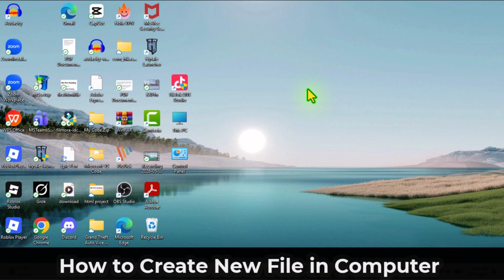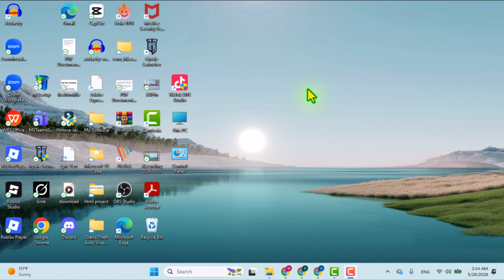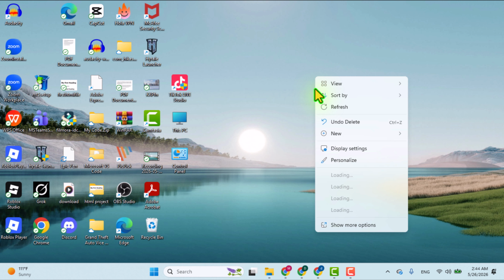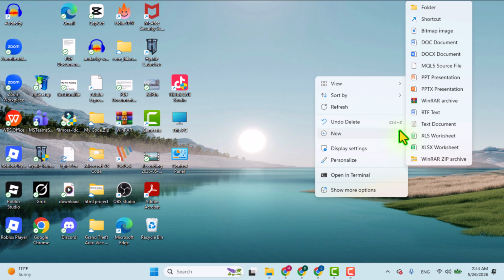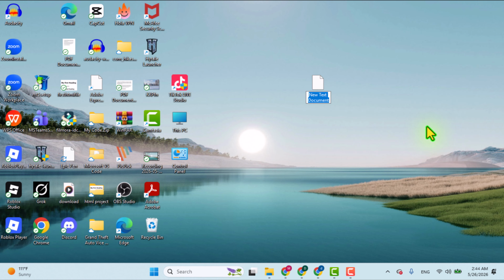How to Create New File in Computer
Learn how to create a new file in a computer using a simple right-click method. In this video, I show exactly how to open your desktop or File Explorer, right-click in a folder or empty space, choose New, select the file type, and create a new file on your computer.